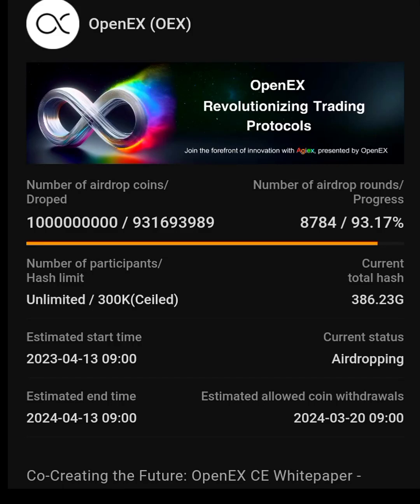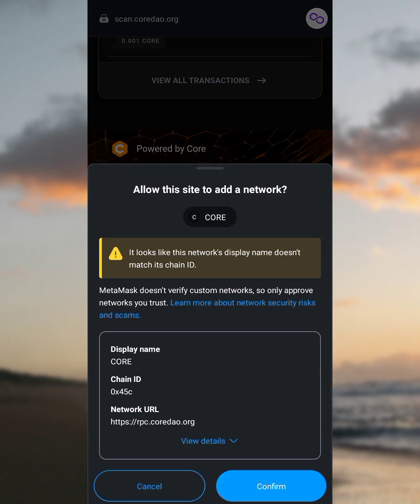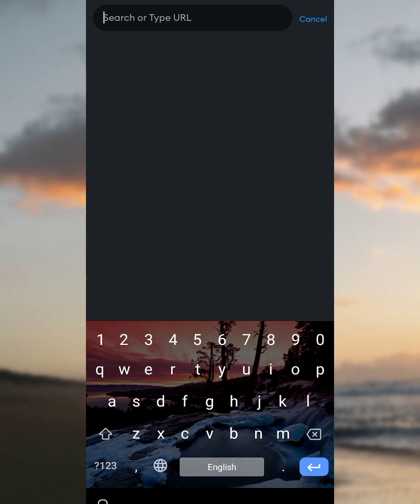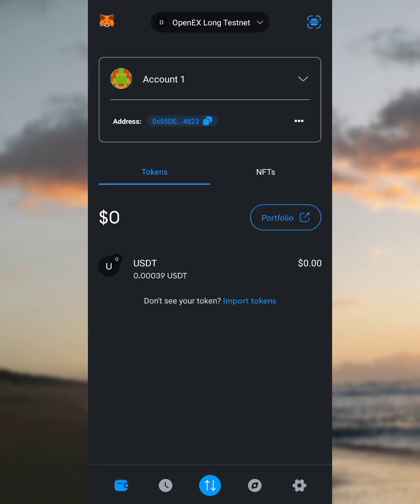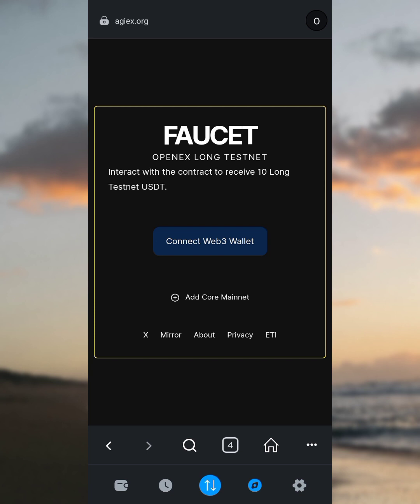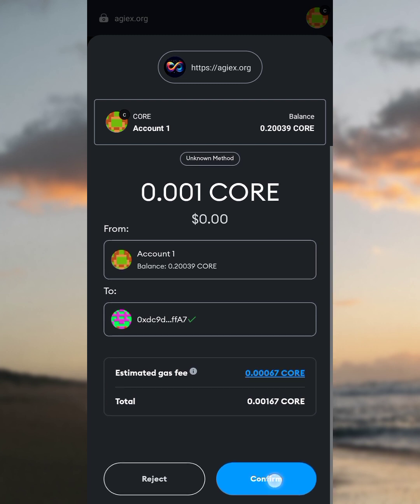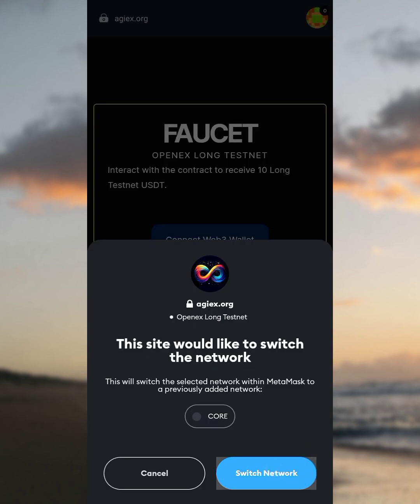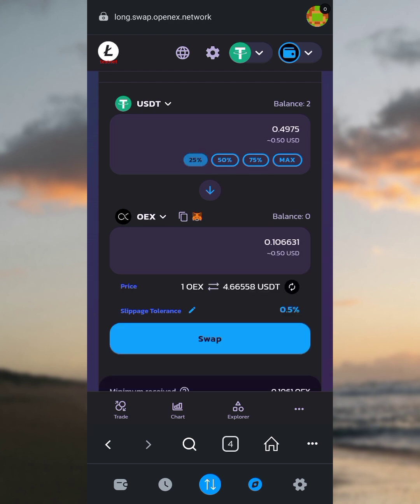OpenEX [OEX] Withdrawal Update || OEX Quiz And Answers || Satoshi App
Open Exchange [$OEX] Withdrawal Update || OEX Quiz And Answers || Satoshi App

This is a tutorial video guide you on how to set up the Open-EX (OEX) Testnet on Metamask.

OpenEx legit or scam?
Is OpenEx going to make me rich?